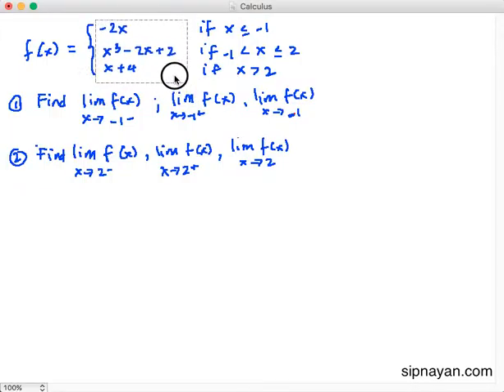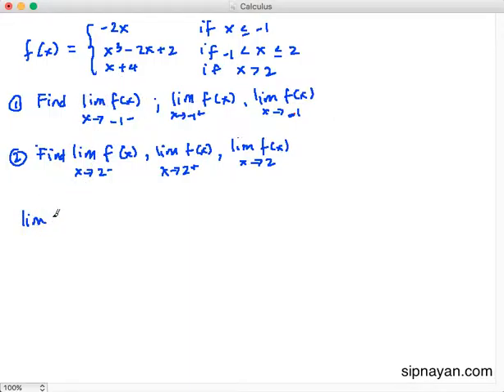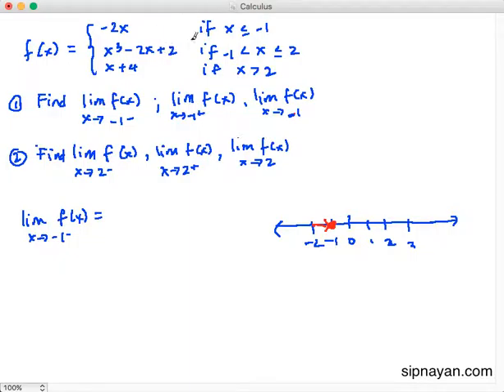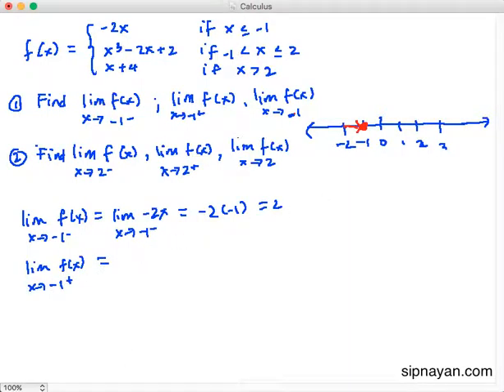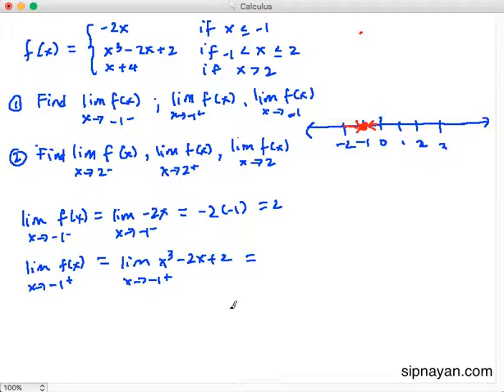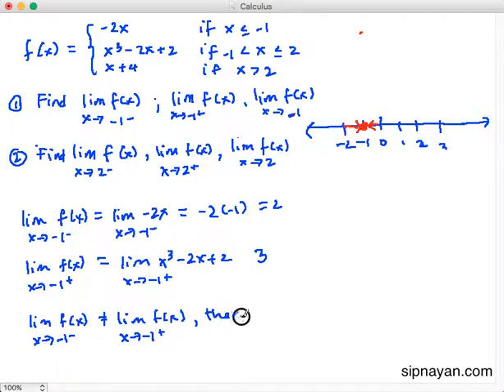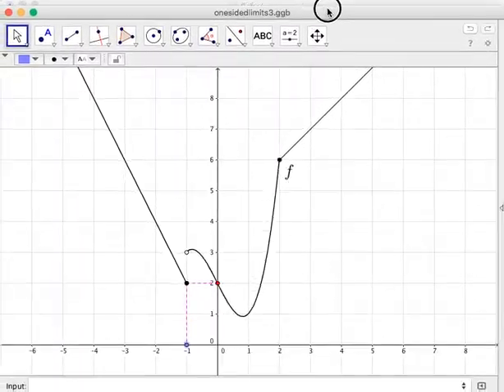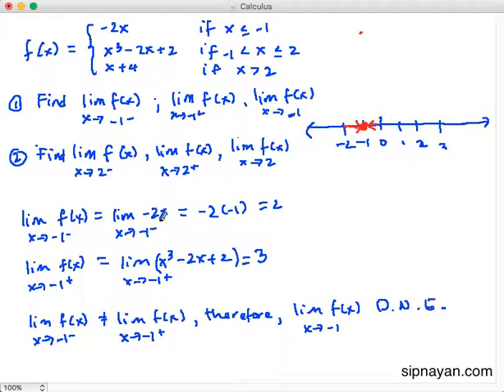Calculus 1.28 Calculating Limits of Piecewise Functions Part 1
In this video, we learn how to calculate limits of piecewise functions.